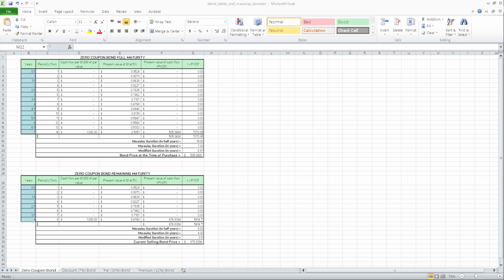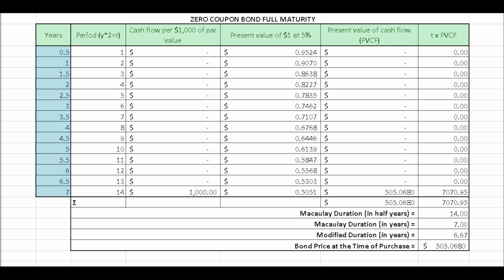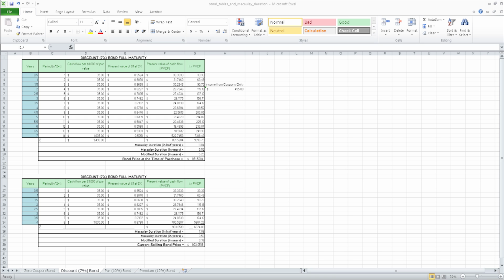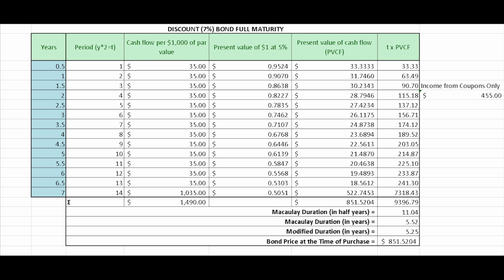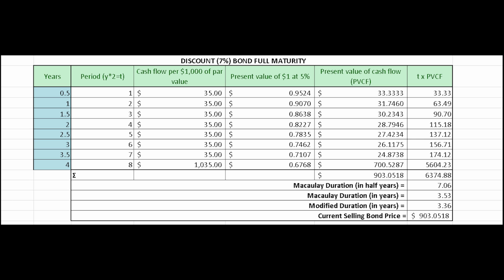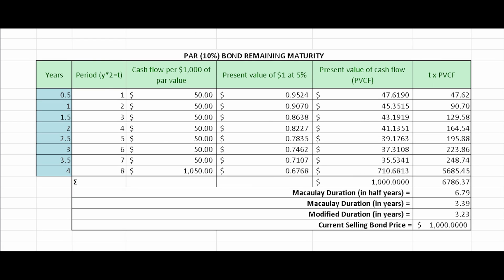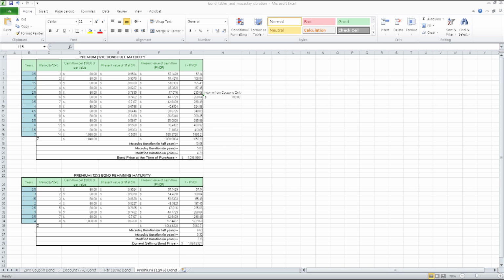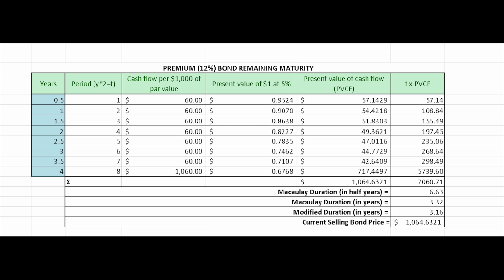MS Excel: Analyzing Bonds and Sample Bond Tables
This is an overview of zero coupon, discount, par and premium bonds and their coupon rates and duration (Macaulay). To download the Excel file follow the instructions below.

I'm sorry guys my video file was corrupted even after repeated recording attempts. I use CamStudio which is an open source recording program and at the moment it's glitching out. I had to use still images instead of videos. The audio works well, though it may not match up 100% with what you see on the screen. Best bet is to listen to the audio and download the excel file you see here so you can play around with it yourself. I'll redo this one as soon as I get a chance!